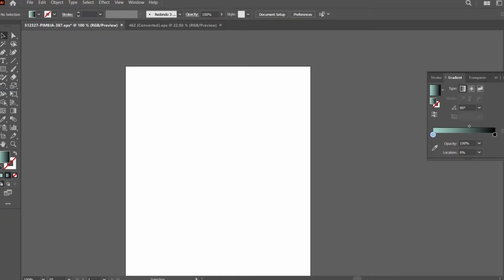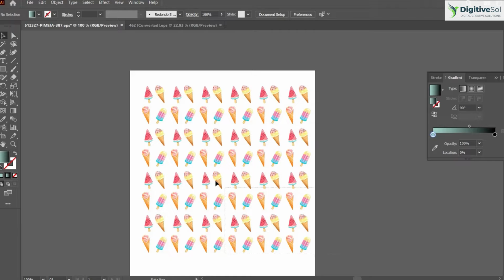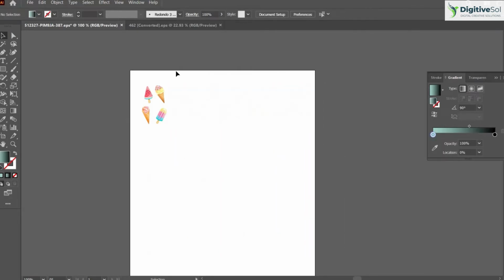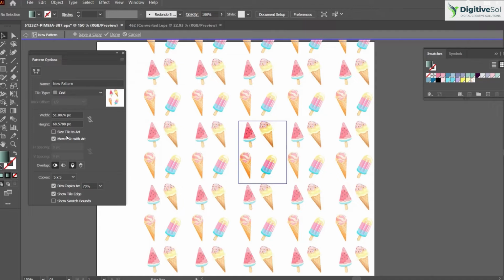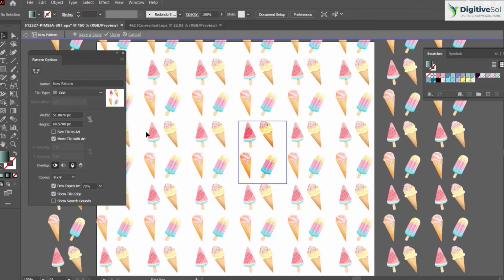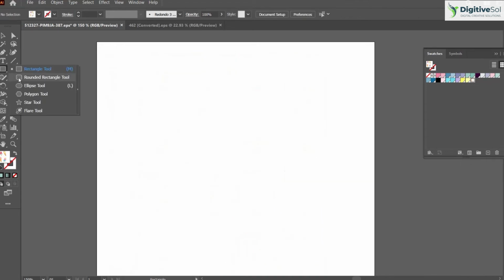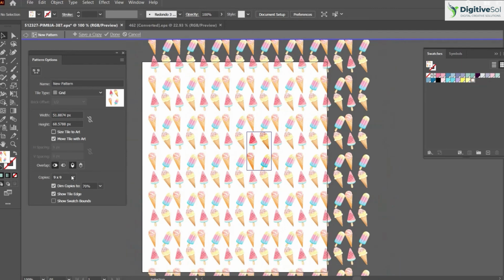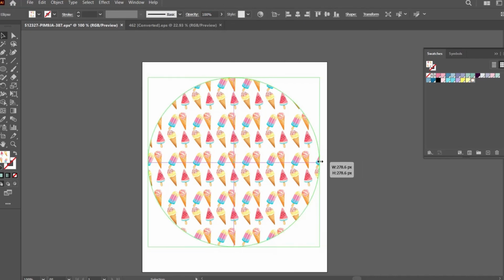How to make Pattern in Illustrator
Learn how to create seamless patterns in Adobe Illustrator with our easy-to-follow tutorial. Whether you're a beginner or an experienced user, we'll guide you through the step-by-step process of using tools like Pattern Maker, Shape Builder, and Transform to create visually appealing patterns that seamlessly repeat. Elevate your design projects with captivating and repeatable patterns by watching our tutorial now!